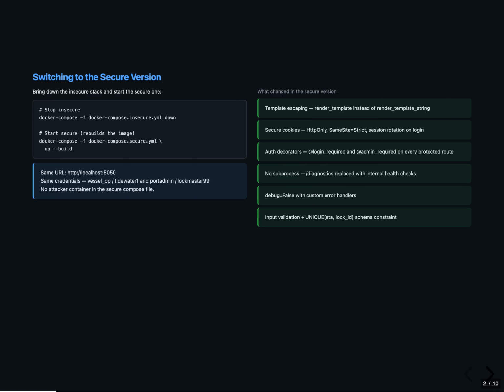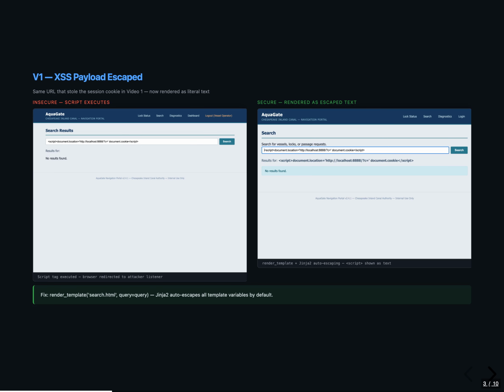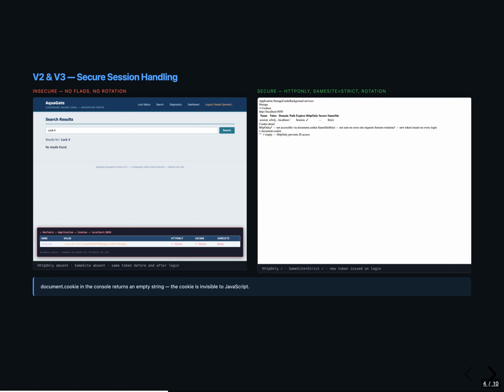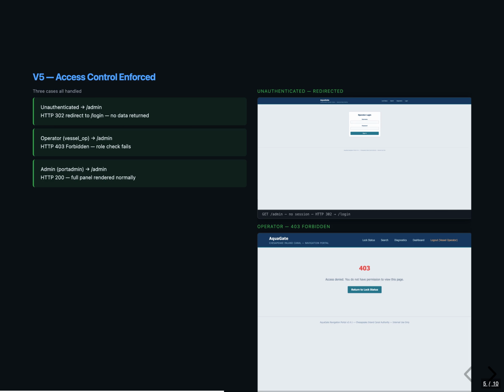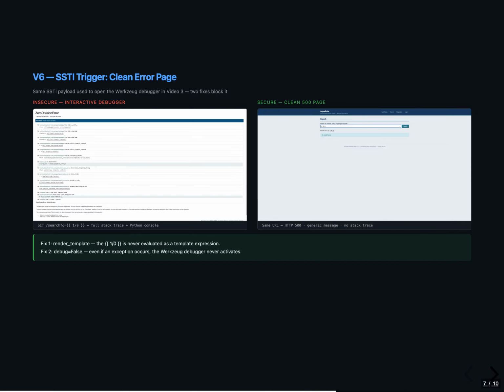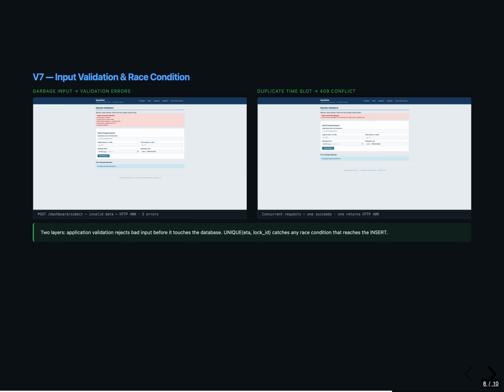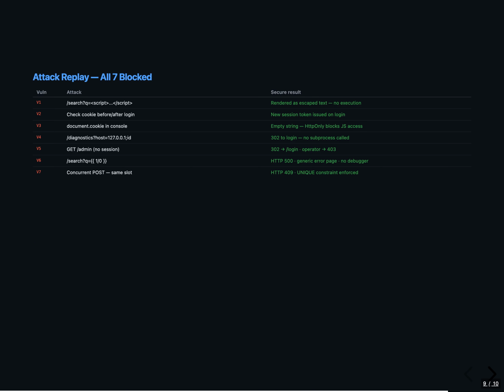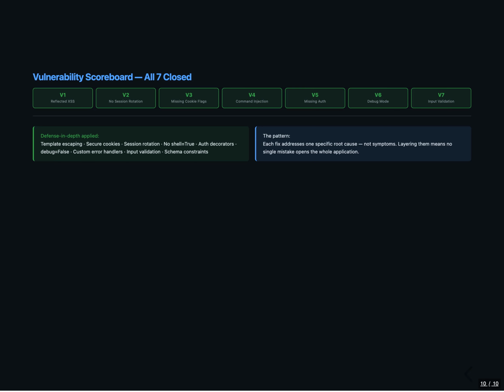Every Attack, Blocked — Secure Version Walkthrough | AquaGate Security Series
The secure version of AquaGate side-by-side with everything from Videos 1–3.
Every attack is repeated — and every one is blocked.

What we verify:
• V1 — XSS payload renders as escaped text (render_template + Jinja2 auto-escaping)
• V2 — Session token rotates on login (no fixation possible)
• V3 — document.cookie returns empty string (HttpOnly + SameSite=Strict)
• V4 — /diagnostics accepts no host input; no subprocess called (302 to login)
• V5 — Unauthenticated → 302 to login · Operator → HTTP 403 Forbidden
• V6 — SSTI trigger returns a clean 500 page; Werkzeug debugger never activates
• V7 — Invalid input → HTTP 400 with validation errors · Race condition → HTTP 409

To run the secure version yourself:
docker-compose -f docker-compose.secure.yml up --build

⚠️ AquaGate is an intentionally vulnerable app built for cybersecurity education.
The insecure version should never be exposed outside localhost.